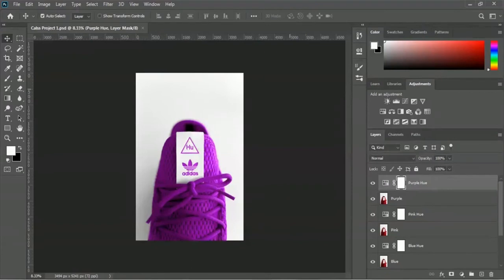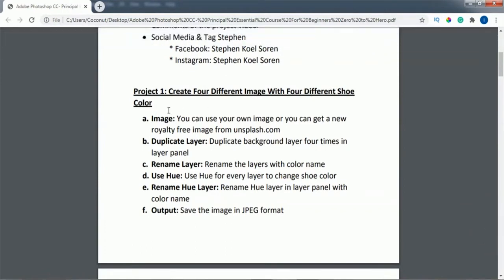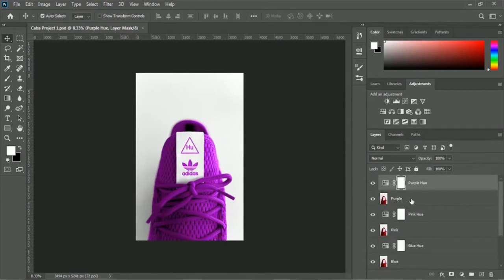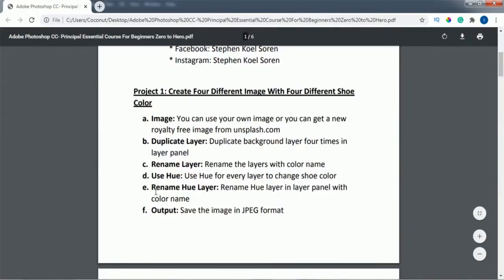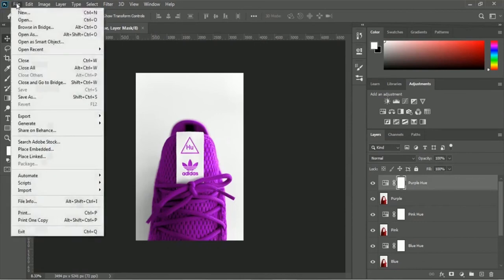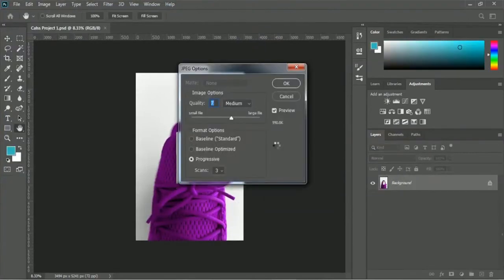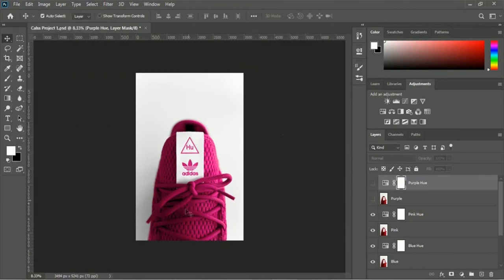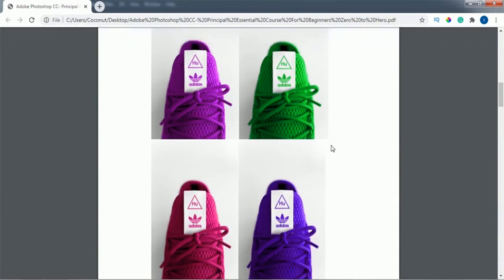Class Project 1 Create Four Different Image With Four Different Shoe Color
how to create a winngin shopify ebsite,kids super puper tom 2 treat,color,classic color combinations that always look chic,classic color combinations,we treat tom part 4,color bulletproof helmets,shoes,my talking tom 2 fall sick - we treat tom part 4,thrift store reseller,smith hill library,ag flight attendant uniform,patterened paper,creative recreation,prepare journal pages,how to look put together,how to water marble nails,how to look more expensive